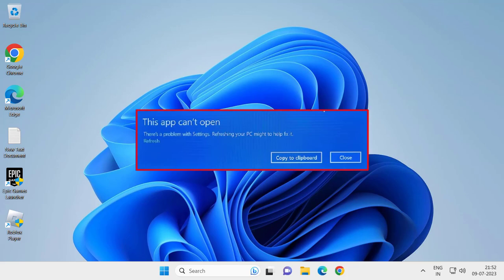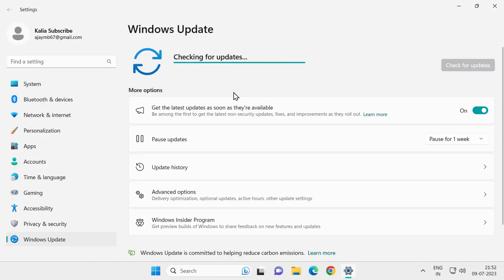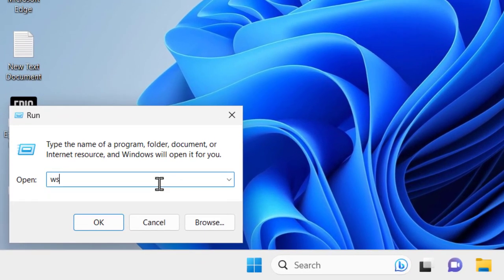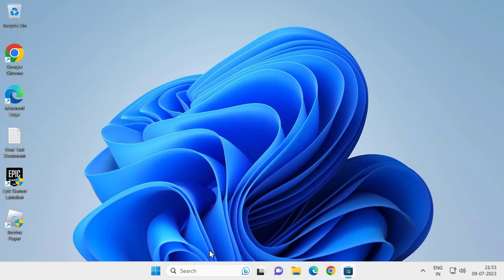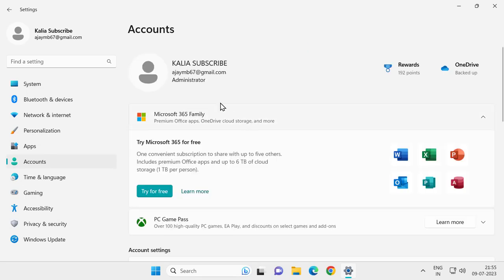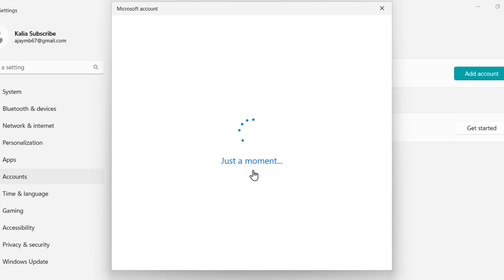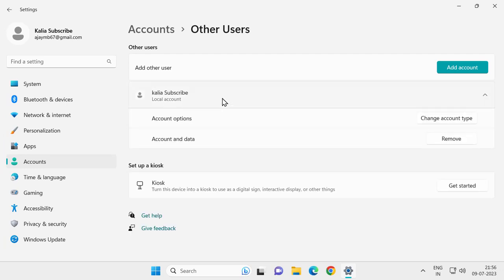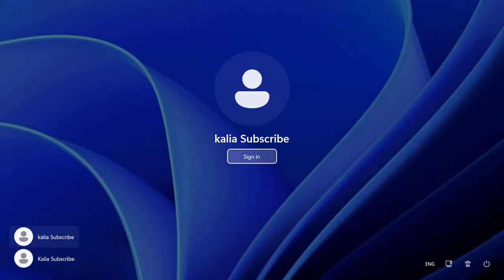Fix This App Can't Open There's A Problem With Settings Refreshing Your Pc Might Help Fix It Error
How To Fix This App Can't Open There's A Problem With Settings Refreshing Your Pc Might Help Fix It Error

In This Video :
This App Can't Open There's A Problem With Settings Refreshing Your Pc Might Help Fix It Error

ThisAppCan'tOpenThere'sAProblemWithSettingsRefreshingYourPcMightHelpFixItrefresh